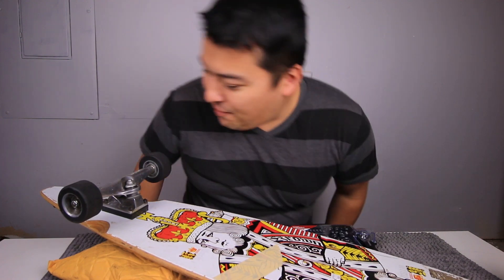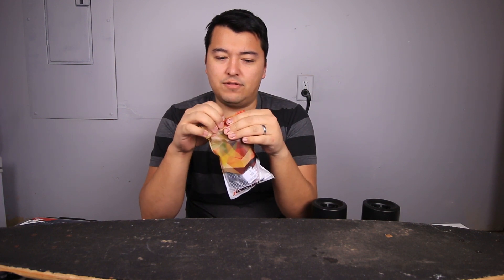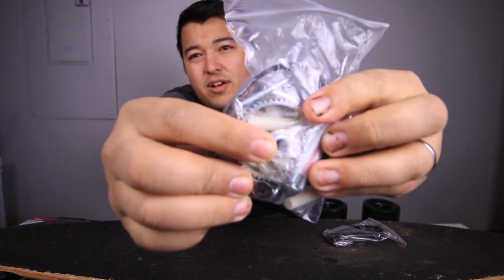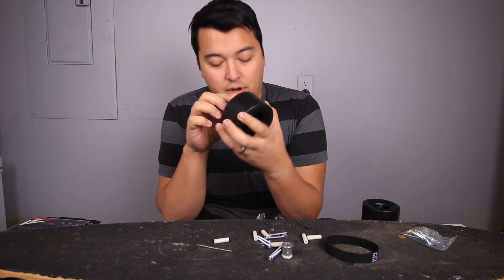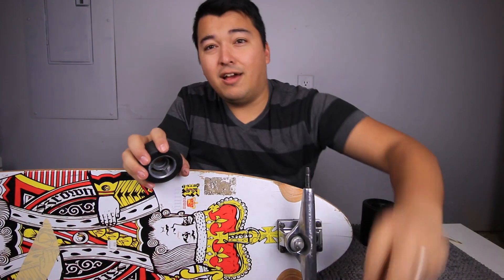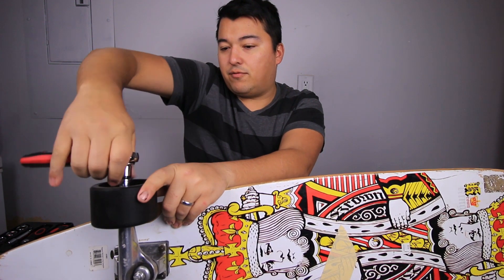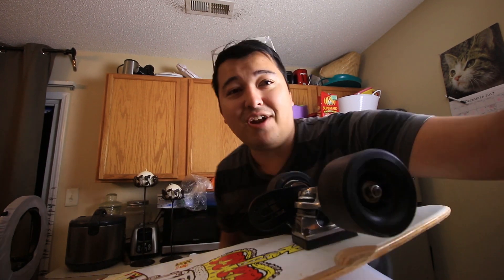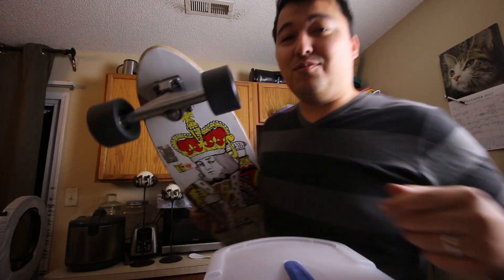DIY ELECTRIC SKATEBOARD UNDER $150 PART 1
I am not a E-skate expert but I have a lot of RC experience as well as skateboards so the combination of both seemed right up my alley. This is not a bid to sell boards or anything I just wanted to build one with a cheap budget but at the same time quality. All i am waiting on now is the Motor for part 2.

Camera Stuff

Camera: Canon 70D
Phone Camera: Iphone 7 Plus
Tripod: Joby GorillaPod Focus
Microphone: Rode VideoMicro
Firmware: Magic Lantern